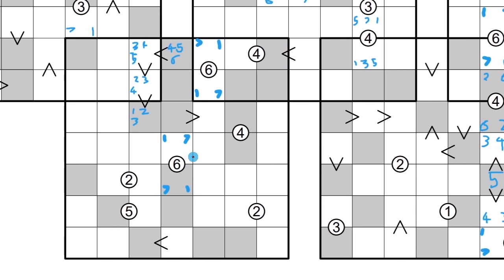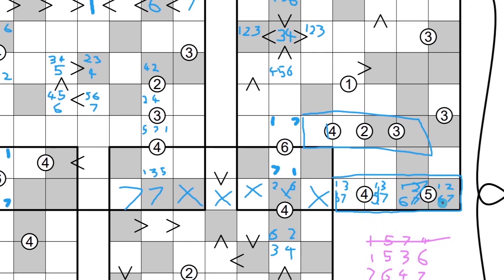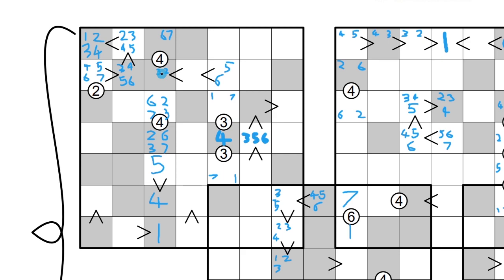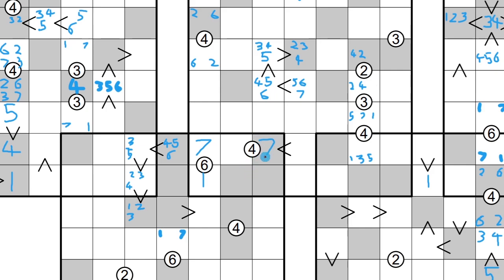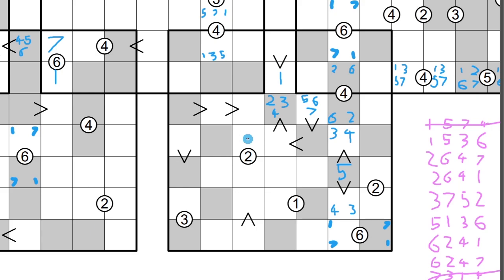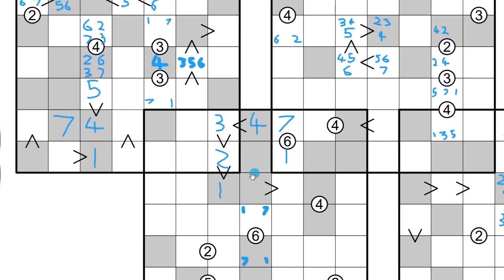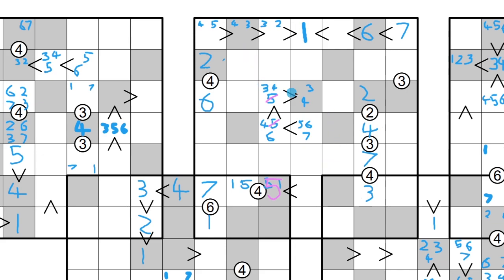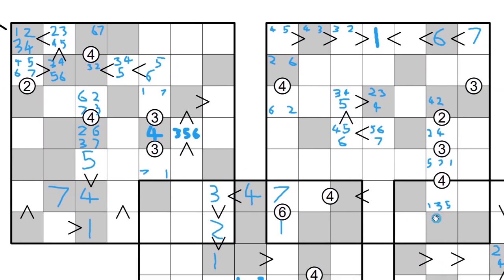Adalogical Ænigmas #17 - Part 3: Breakthrough?